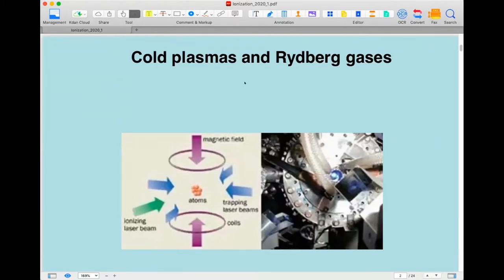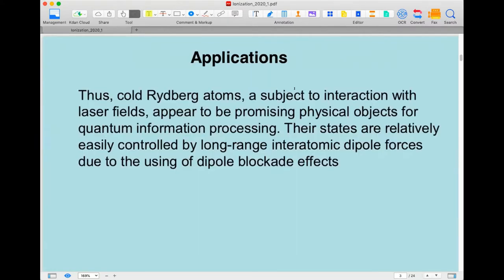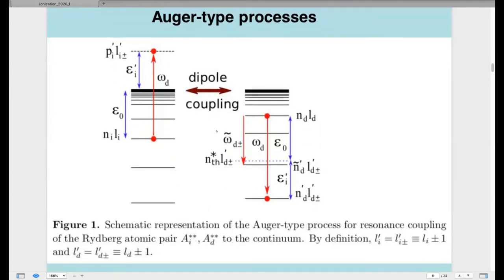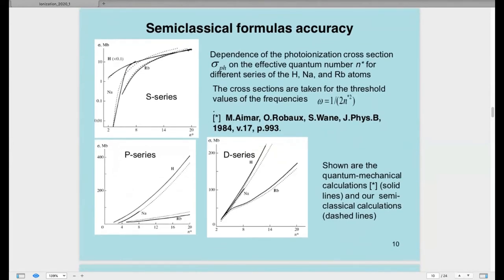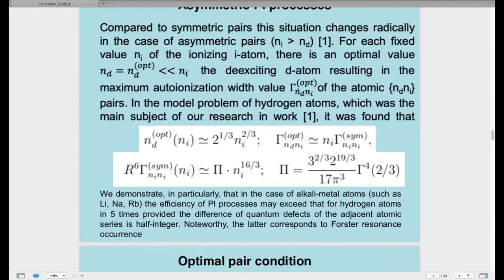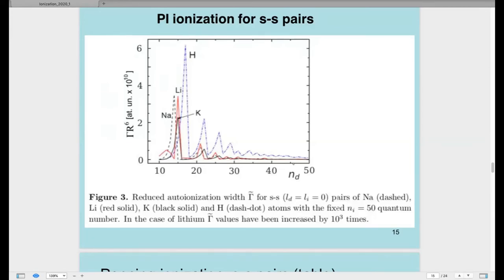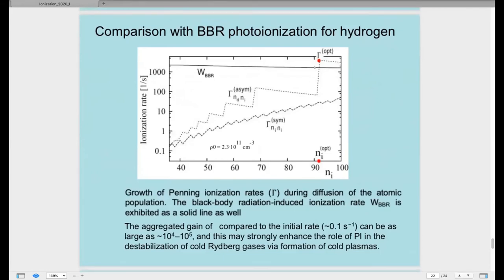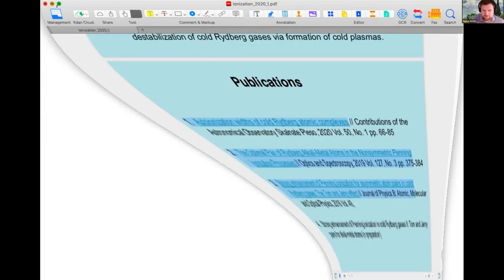Kaspars Mičulis, The Optimal (Tom and Jerry) pairs of cold Rydberg atoms in Penning Ionization ...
Kaspars Mičulis, University of Latvia, The Optimal (Tom and Jerry) pairs of cold Rydberg atoms in Penning Ionization processes, 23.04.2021.
Online conference "Quantum Optics and Photonics 2021", Riga, Latvia, 22 - 23 April 2021
NSP FOTONIKA-LV, University of Latvia